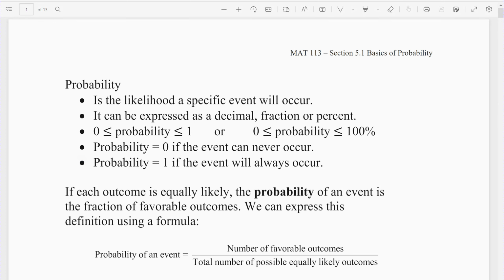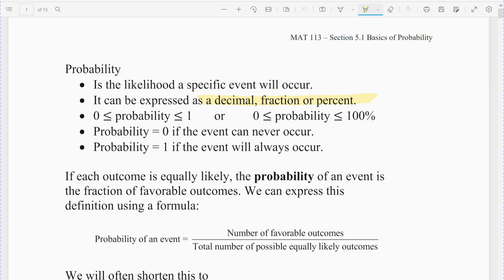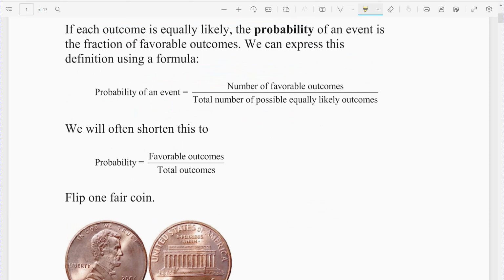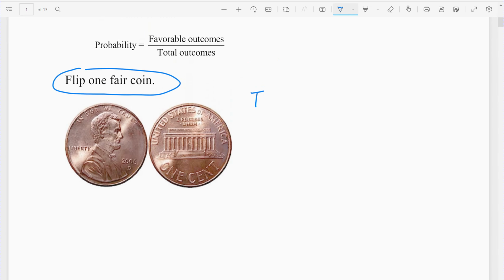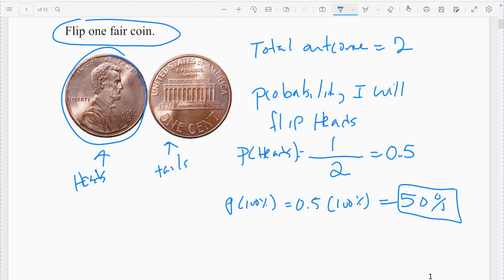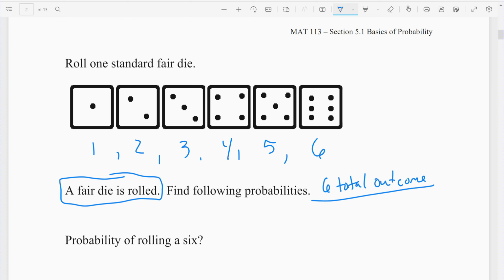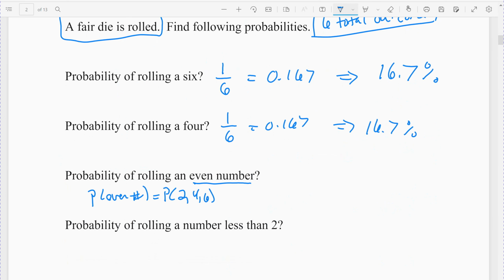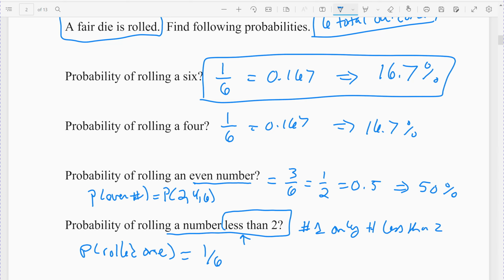Section 5.1 video 1 Intro to the Basics of probability